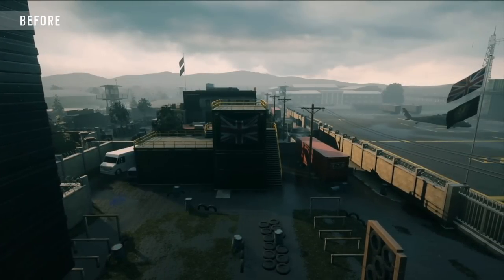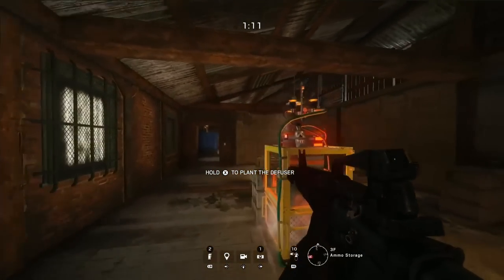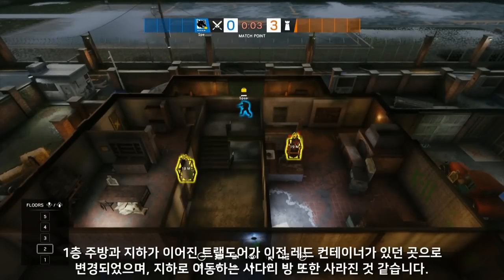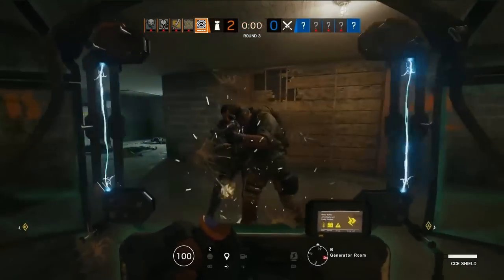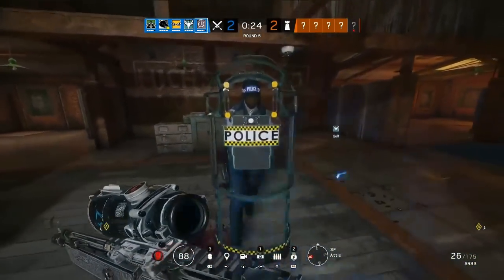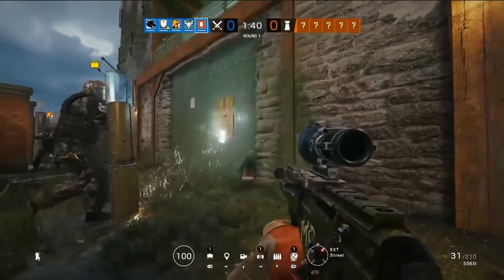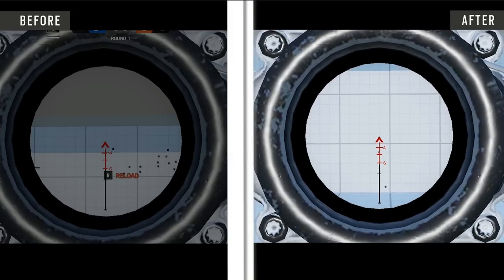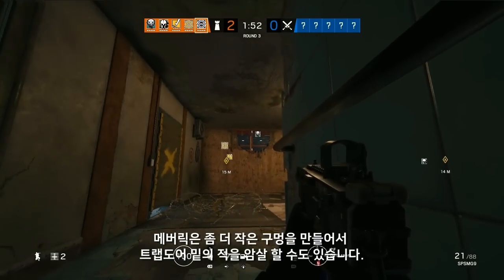[레인보우 식스 시즈] - 오퍼레이션 그림 스카이 프리뷰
정말 오랫만에 새 시즌 새 프리뷰 영상을 올립니다.
파라블럼때에도 할까 싶었지만, 그때는 너무 바빴고
하고 싶은 걸 해보고 싶었던 욕구가 너무 커서...

녹음도 하고 싶었지만, 리그에서 보여준 영상의 시간 안에
제가 알고 있는 모든 것을 알려드리기에는 너무 부족하여
자막으로만 어떻게 넣어서... 그냥 컷 편집으로 올려드립니다.

시즈 영상을 복귀까진 아니고 아직 여러가지 준비하고 있고
세이브하고 있다고 생각해주셨으면 합니다. 예전처럼 대책없이
영상을 만들려고 하진 않으니까요

무튼 오랫만에 프리뷰 영상을 만들어서 그런지, 그림 스카이에 대한추가 정보 없이 바로 만들었기에 자잘한 실수나, 맟춥뻡이나 있을 수 있습니다.  피드백 주시면 다음 영상에서는 조심하겠습니다.